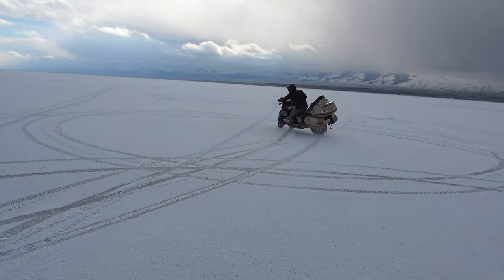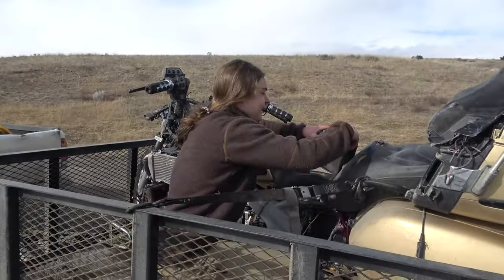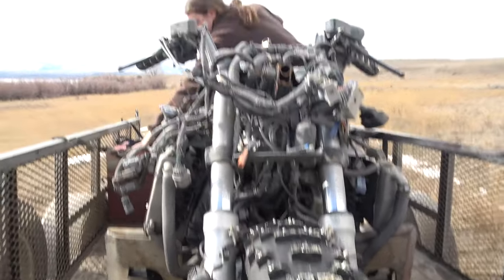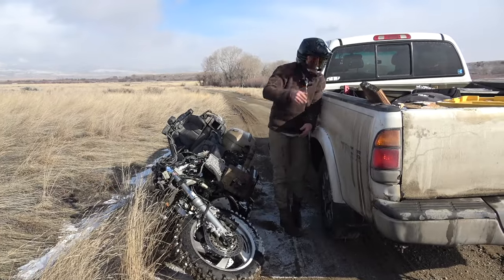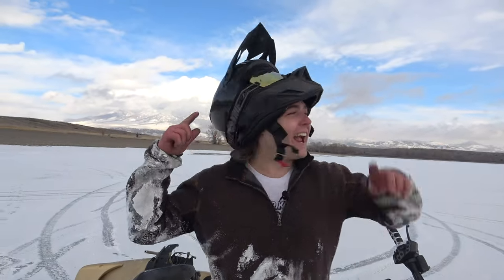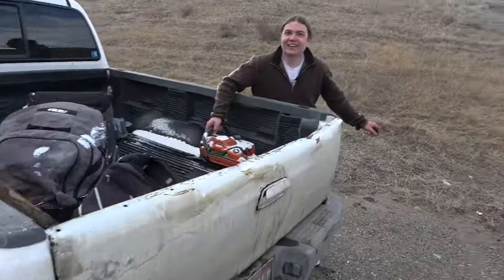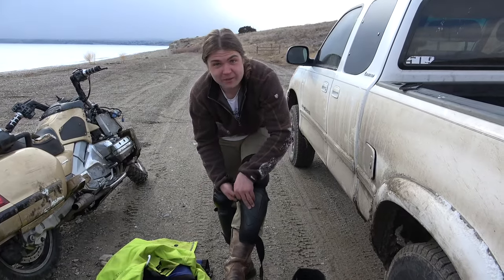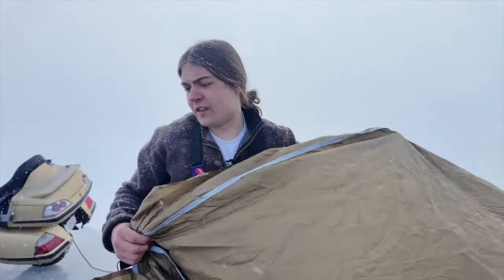Honda Goldwing on Ice! - Studded Tires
Honda Goldwing on Ice!

In today’s video, we studded tires for Piggy my Honda Goldwing and take it out on the frozen lake to test it on the ice.